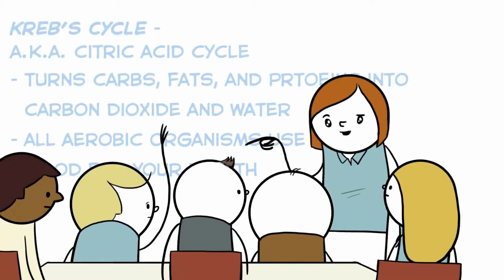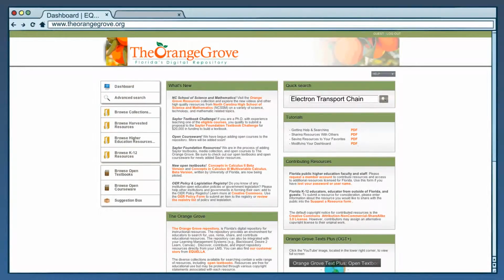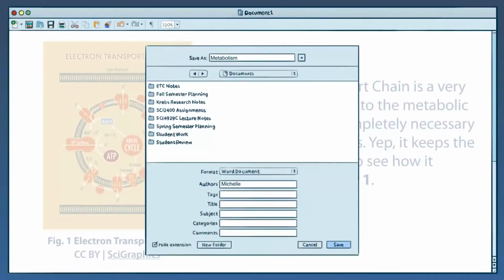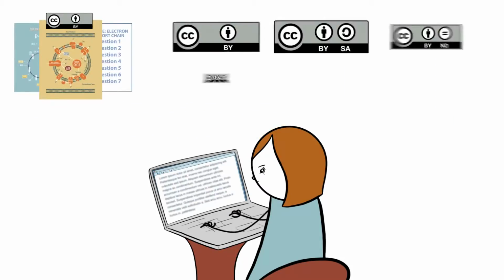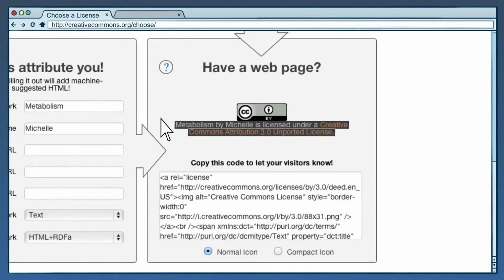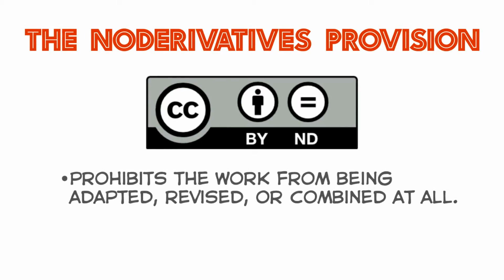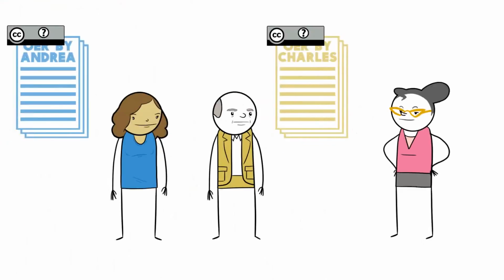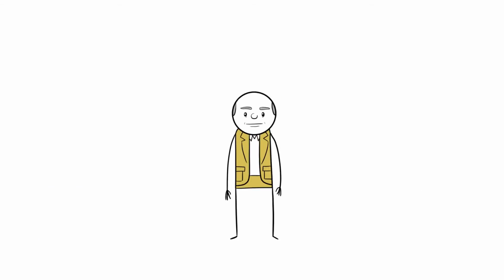My Edited Video